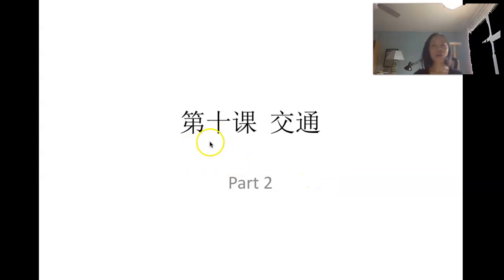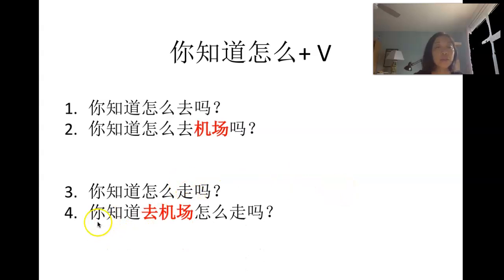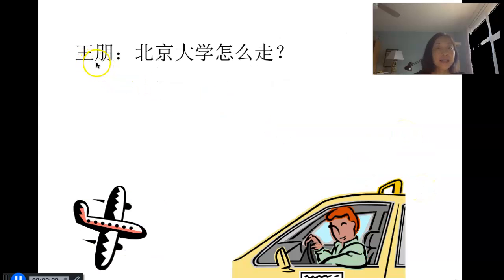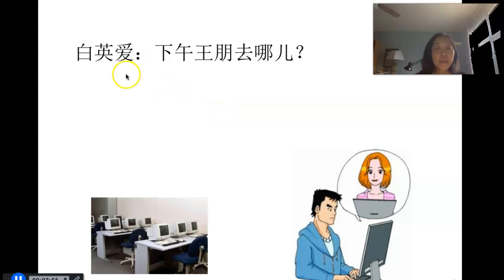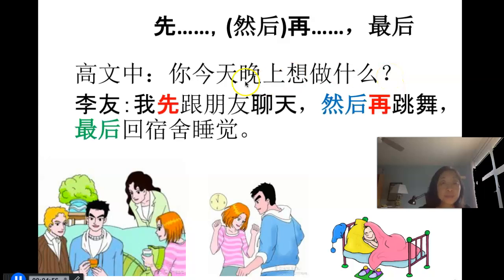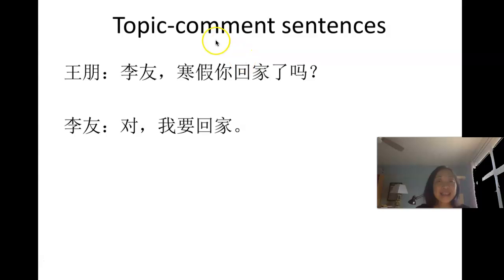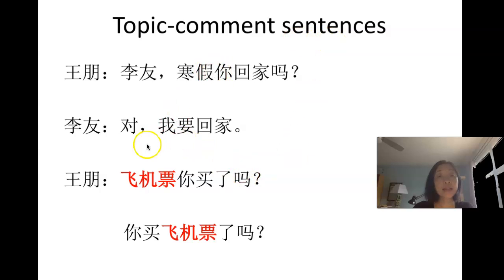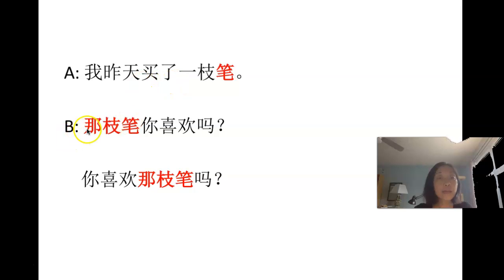CHN 106 Han Laoshi's Lecture L10 2